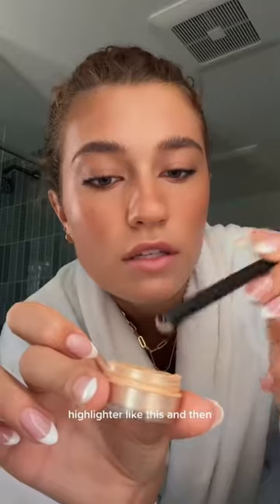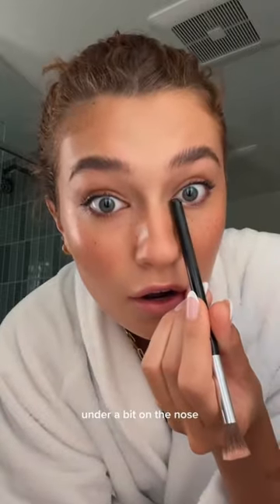my daily makeup routine💋